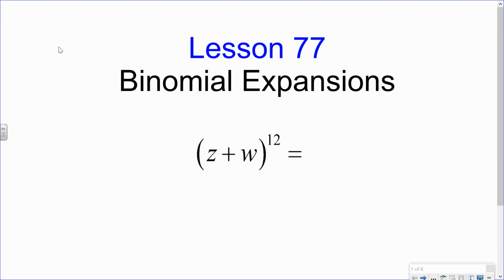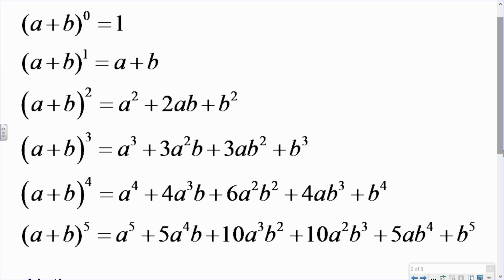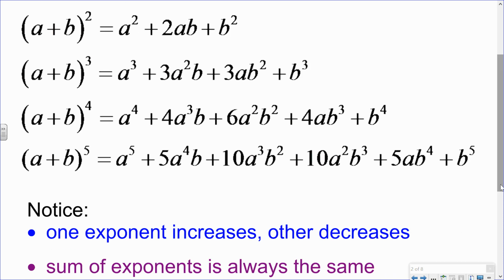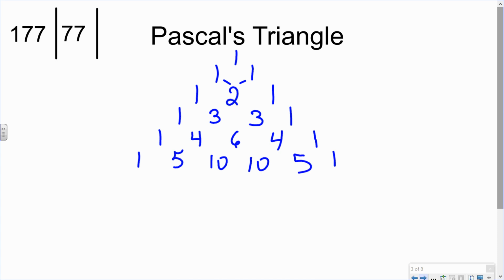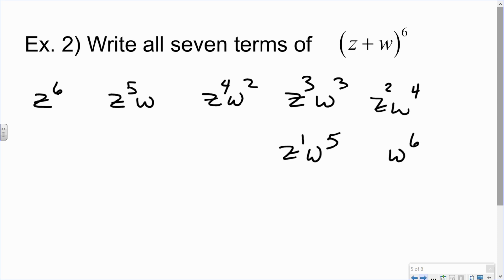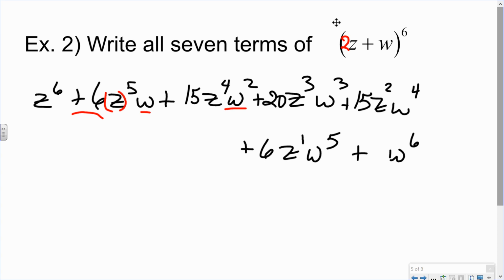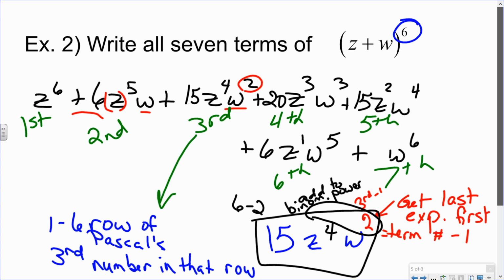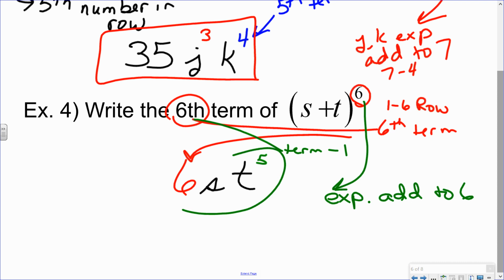Saxon Advanced Math Lesson 77 Binomial Expansions